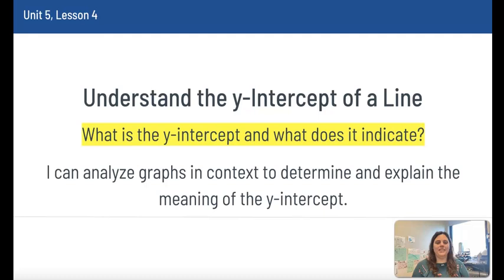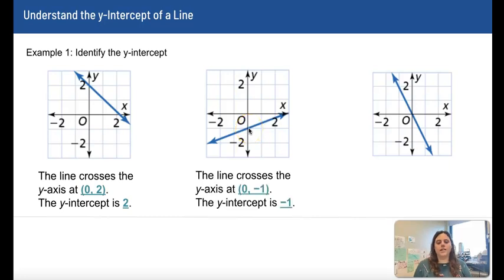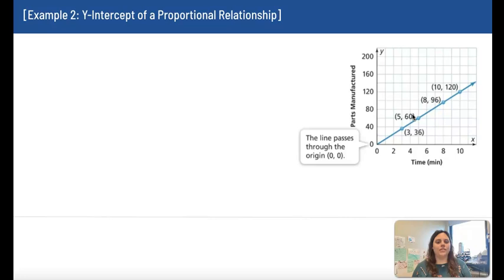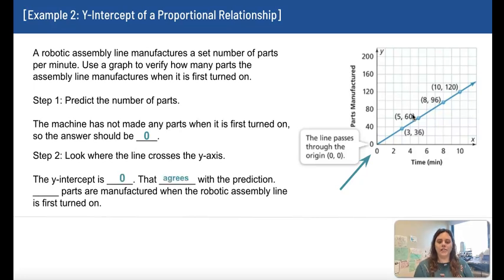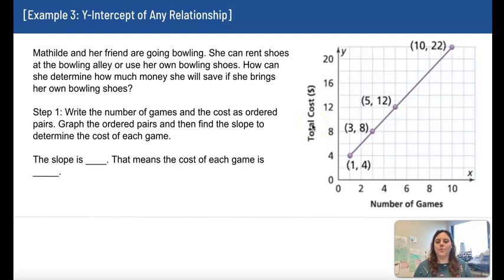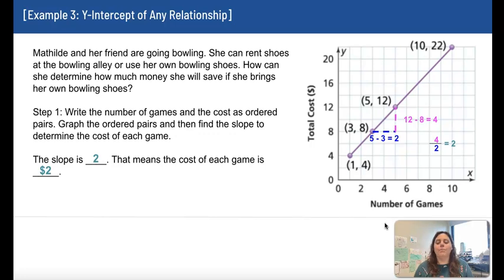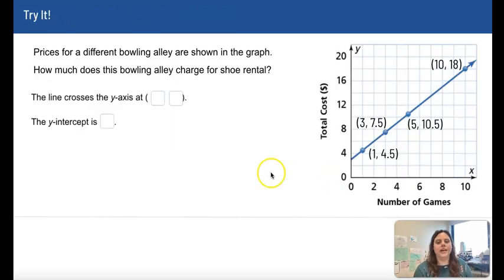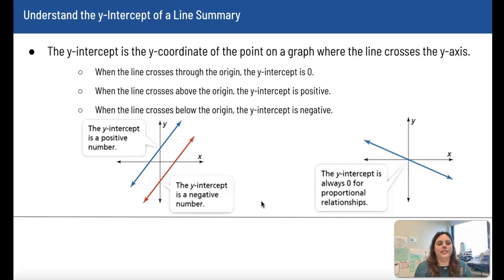Lesson 5.4 Understand the Y-intercept of a Line VIDEO